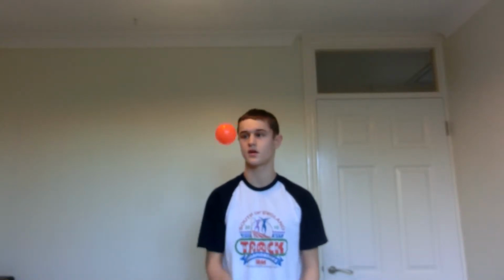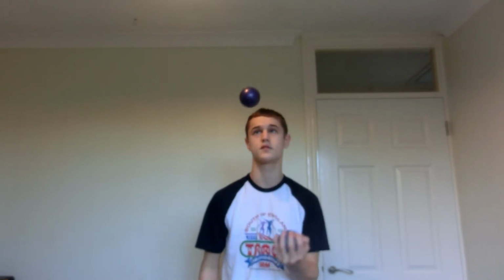434 juggling tutorial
a 3 ball juggling tutorial on the trick, 434